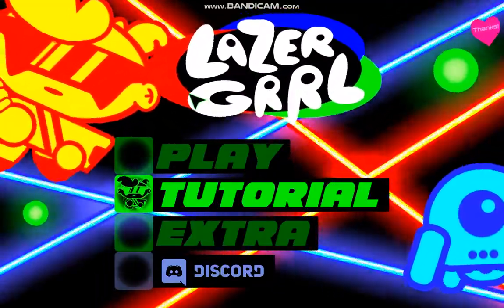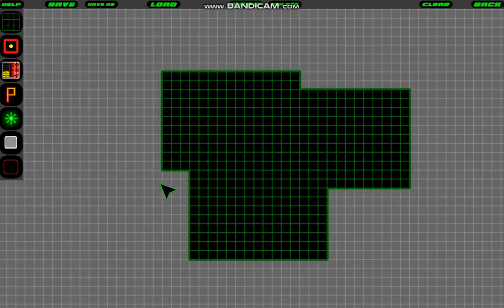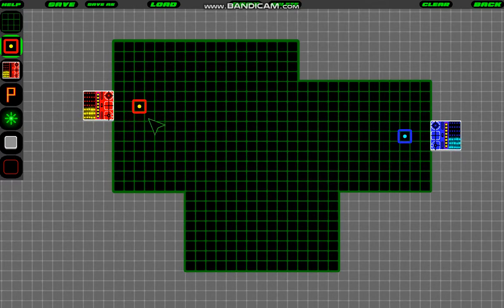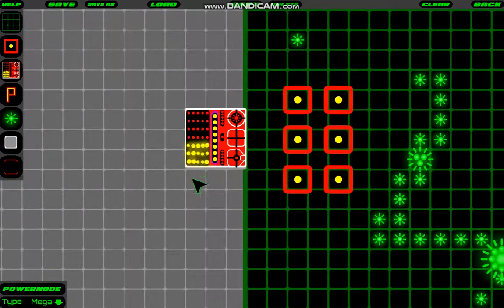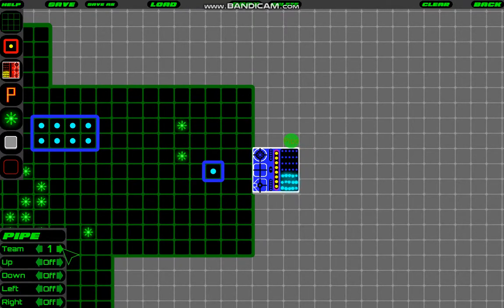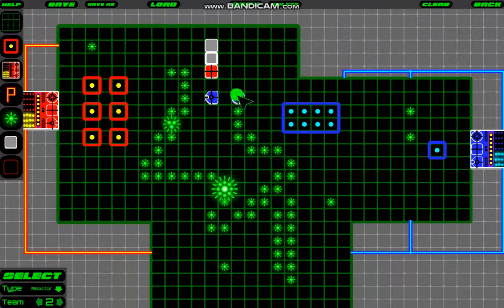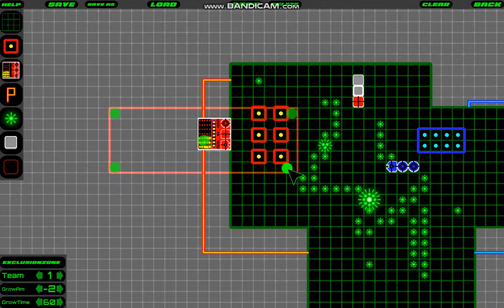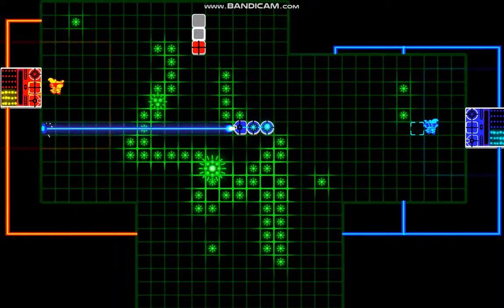LazerGrrl map maker tutorial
NOTE!!:   If you do not have a mousewheel or middle mouse button you can use Plus / Minus keys to zoom and hold Spacebar to pan